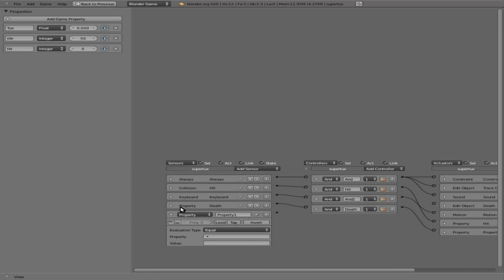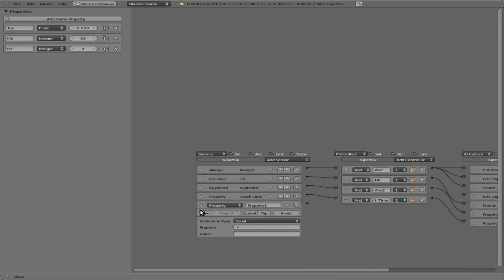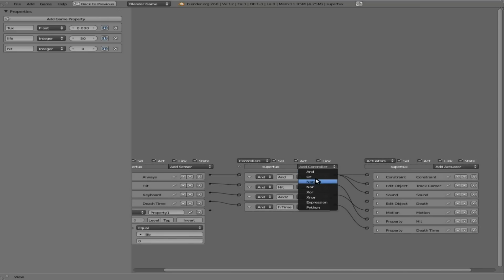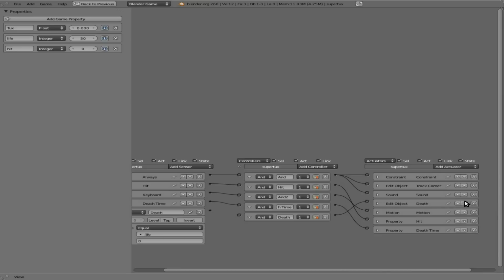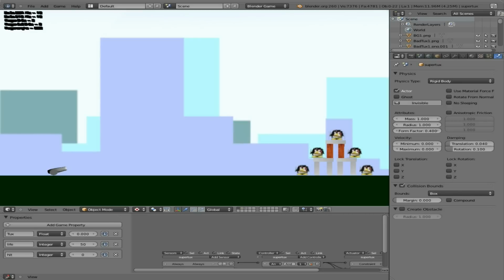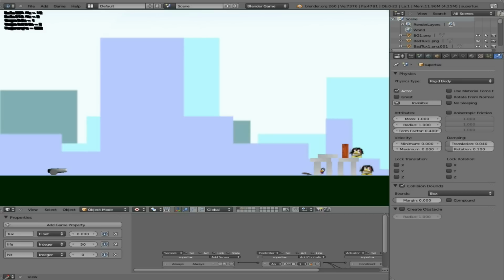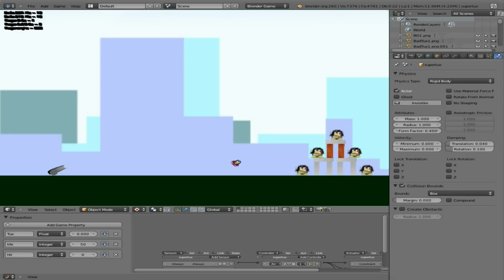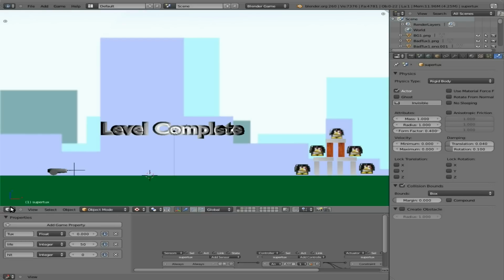POP Tutorial v0.1.3b